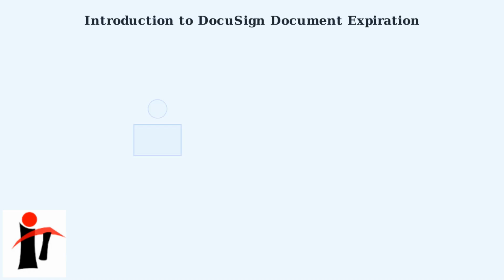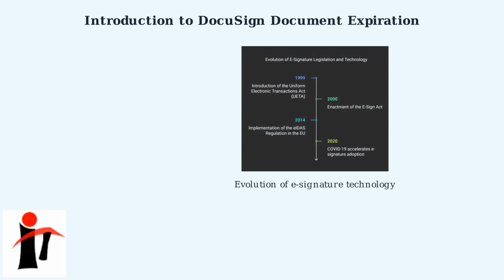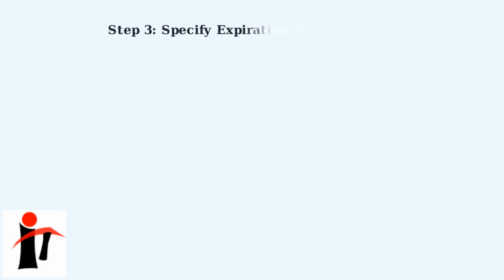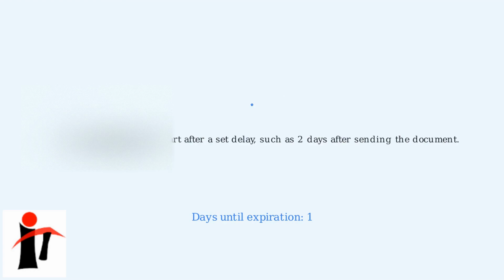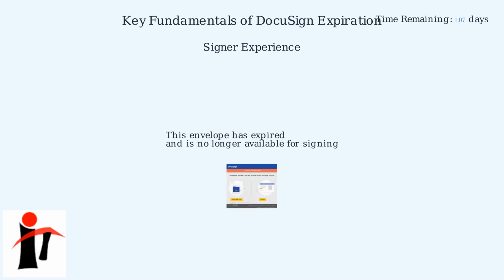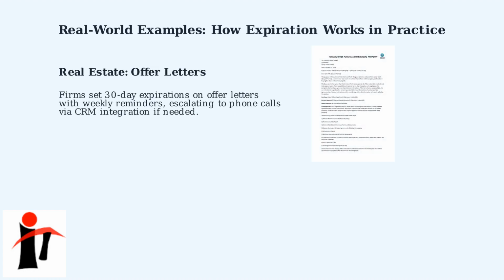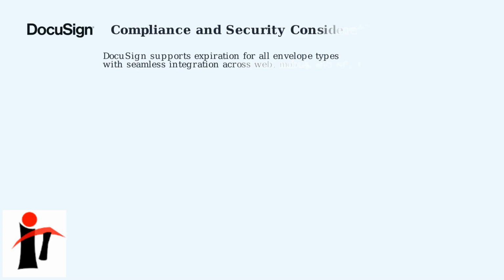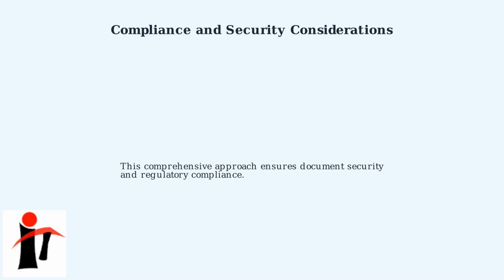How to Set a DocuSign Document to Expire – Expiration & Reminders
📄 Setting a DocuSign document to expire helps control access and ensures timely responses
⏰ This video explains how to configure expiration dates and set automatic reminders for recipients
🔔 Learn step-by-step how to manage document deadlines and keep track of pending signatures
✅ We also cover tips to adjust notifications and maintain document security efficiently